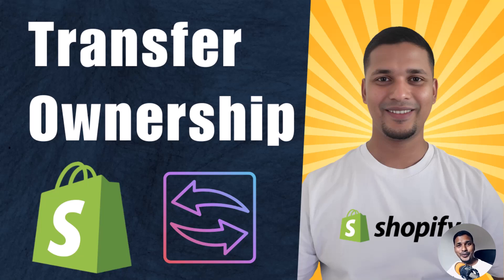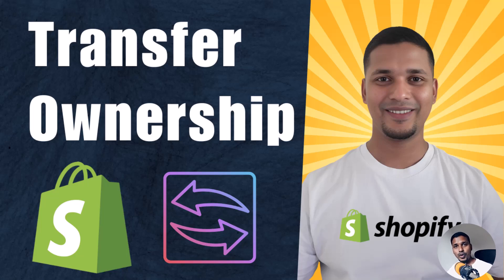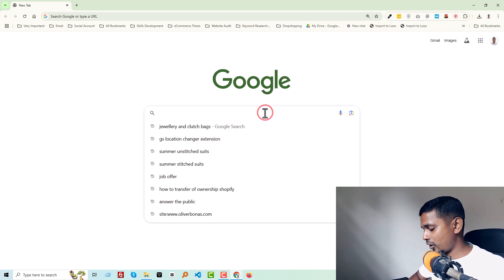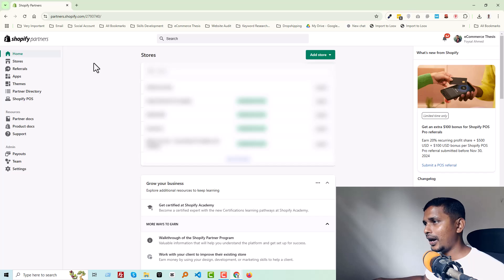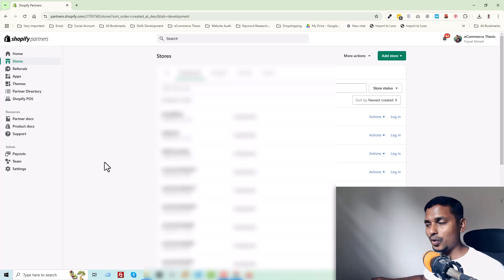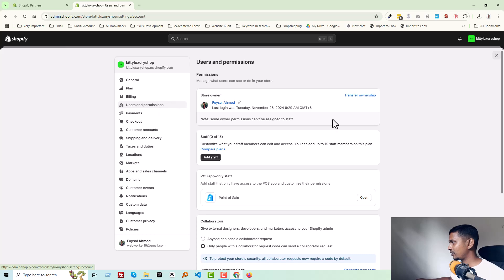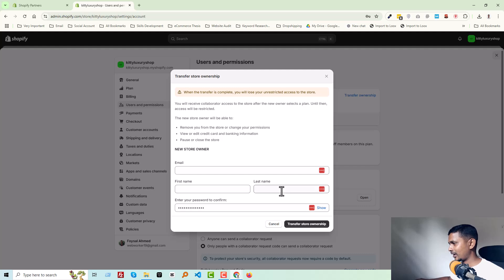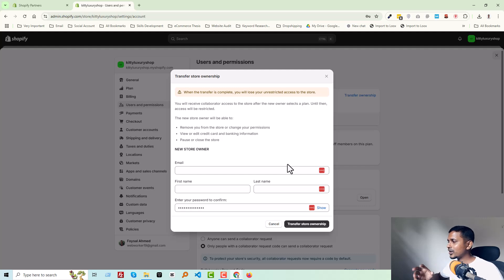How To Transfer Your Store's Ownership To Another Person In Shopify ✅ Secure and Easy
💻 Welcome to * How To Transfer Your Store's Ownership To Another Person In Shopify ✅ Secure and Easy *

📝 Video Description: Are you ready to sell your Shopify store or hand it over to a trusted team member? Learn how to smoothly transfer ownership of your store to another person in this easy-to-follow guide.

In this video, you'll learn:

Step-by-Step Process: A clear breakdown of the essential steps involved in the transfer process.
Important Considerations: Key factors to think about before and during the transfer.
Transferring Domain Ownership: How to handle domain transfer for a seamless transition.
Security Best Practices: Tips to protect your store's data and information during the transfer.
Why Watch This Video:

Avoid Pitfalls: Learn from common mistakes and ensure a smooth transfer.
Save Time and Stress: Follow our expert advice to streamline the process.
Protect Your Business: Securely transfer ownership without compromising your store's integrity.
Don't miss this essential tutorial for Shopify store owners!